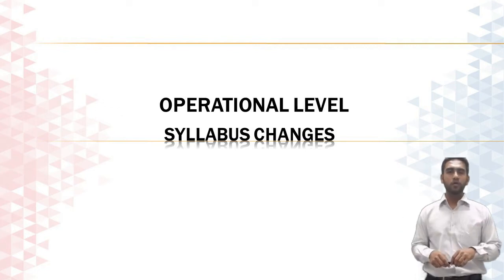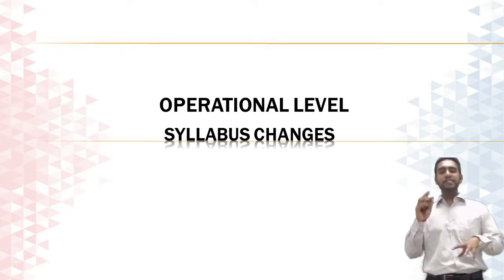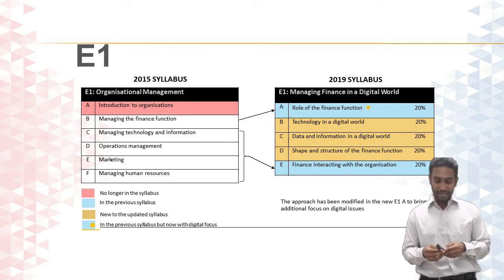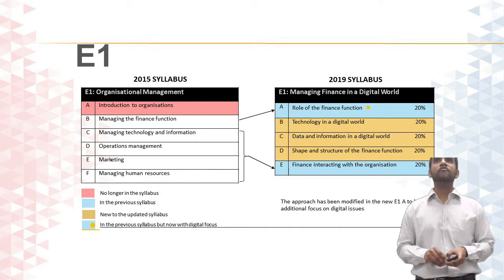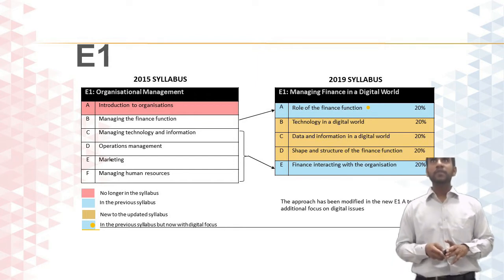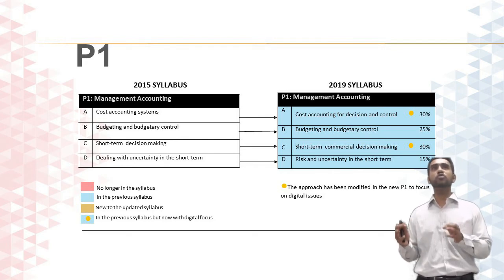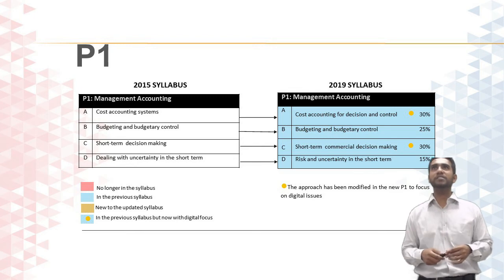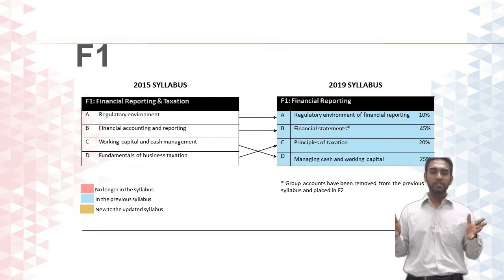CIMA 2019 Syllabus Change for Operational Level